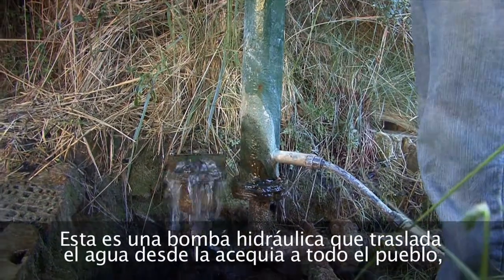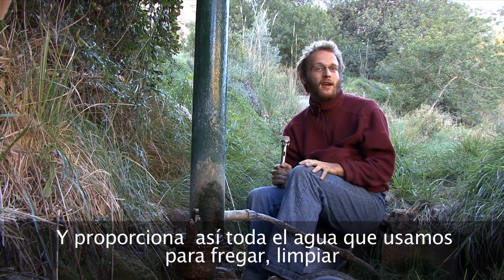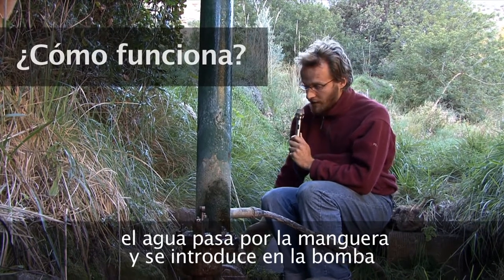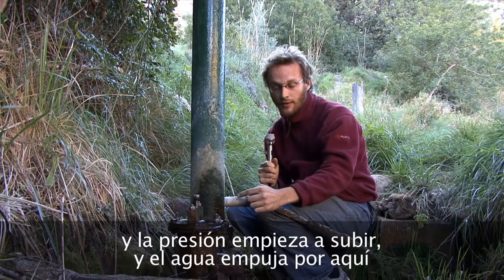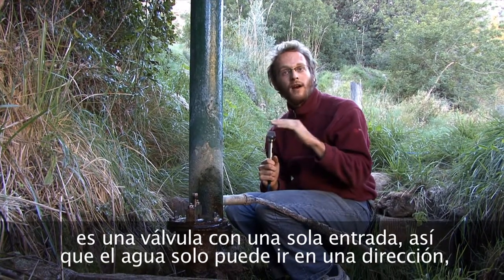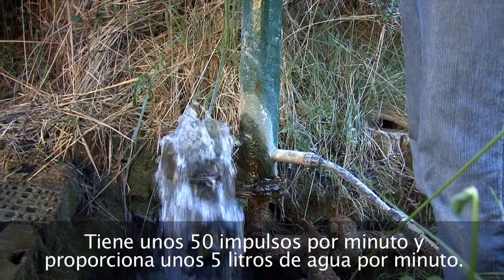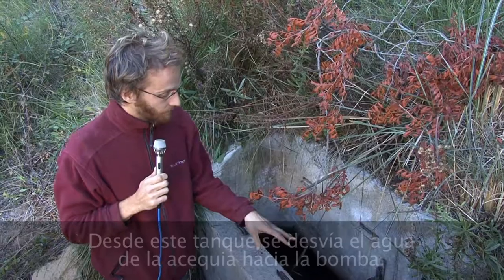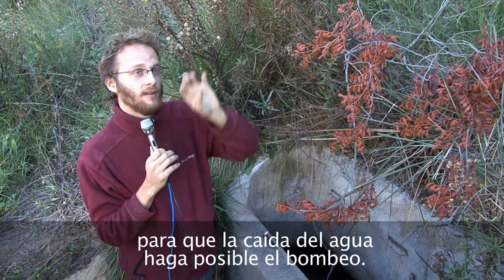Bomba de ariete / Sunseed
James Curry, profesor de Tecnologías Apropiadas en Sunseed. Tecnologías para el desierto (Molinos del río aguas, Almería) describe el funcionamiento de una de las bombas hidráulicas más sorprendentes a la par que ecológicas que existen.

Se trata de la bomba de ariete, que utiliza la propia inercia del agua para impulsar columnas de agua por una tubería. En la entrevista, Curry explica cómo la bomba que tienen instalada en su pueblo ofrece agua de una acequia para los habitantes del valle, recorriendo una distancia de hasta 2 kilómetros y un desnivel de 20 metros de altura.

Más videos sobre Tecnologías Apropiadas, agua, saneamiento, Derecho humano al agua, gestión participativa y cambio social ecológico en: ecolutiona.blogspot.com.es